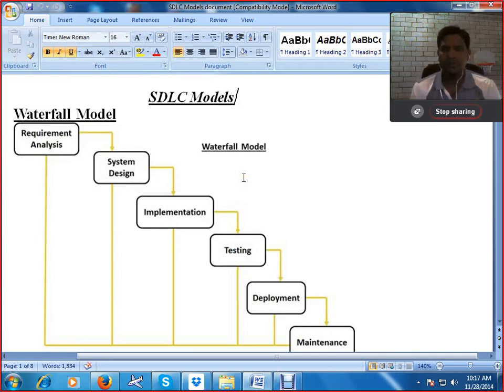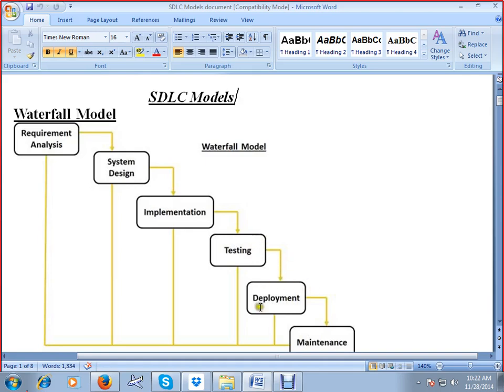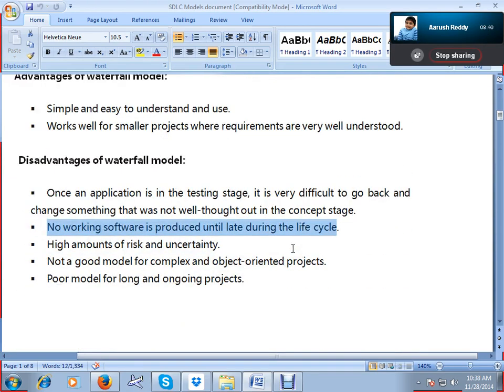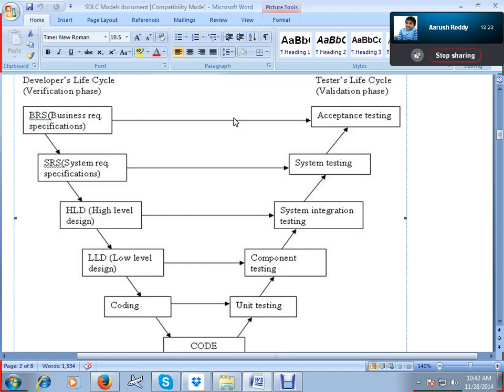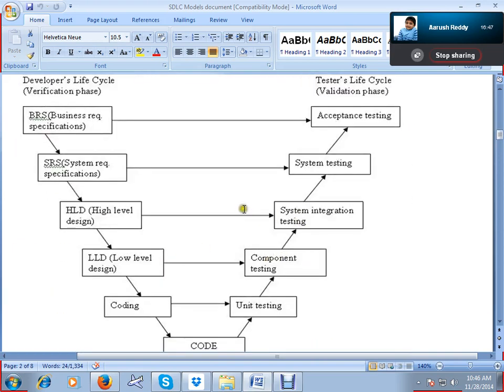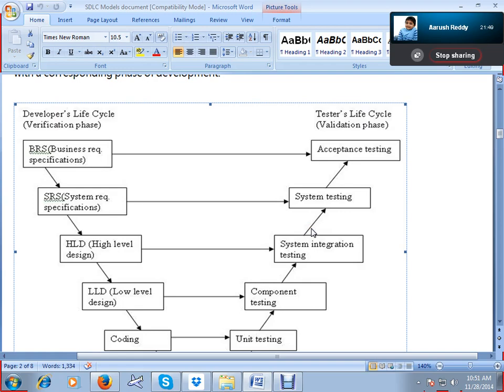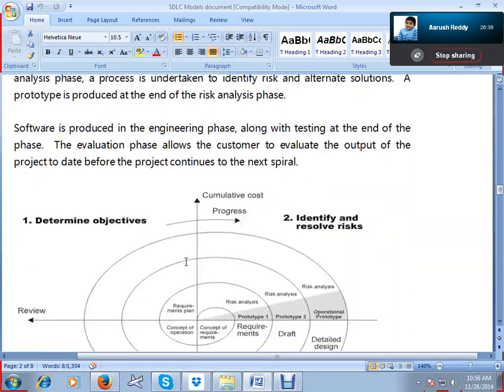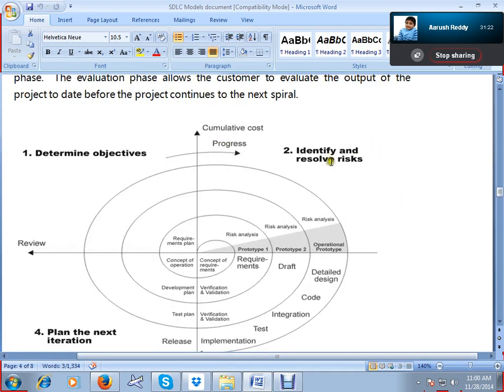SDLC Waterfall and V model class 2